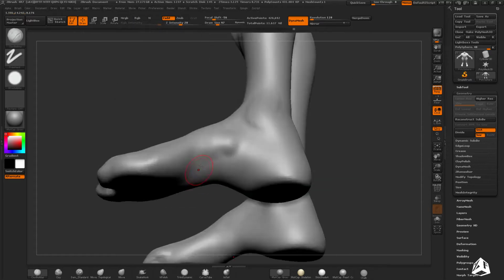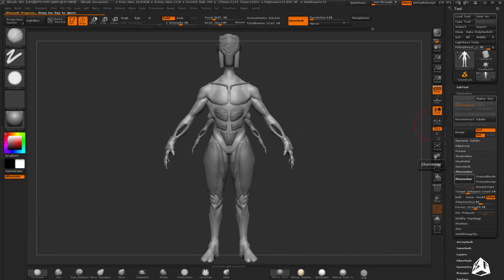Character design Episode 6(Son of the Forest) Part 1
Hi bros and sis'! Today's tutorial is about giving the third generation of details, the final touches to our character. This is the most time consuming part of the process. It is important that if you are using references that you understand how they are going to function with the character. If you want to relax while working on the finishing touches for your character I recommend you listen to Tailor Made Radio. This is what I listen to when I am working. Once again thank you for all the support and if you have any questions please leave it in the comments section.